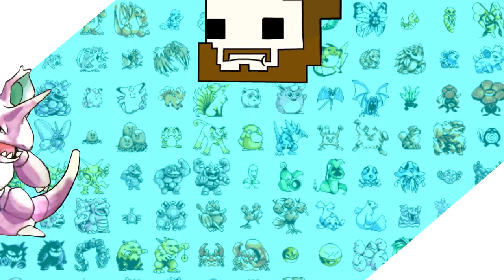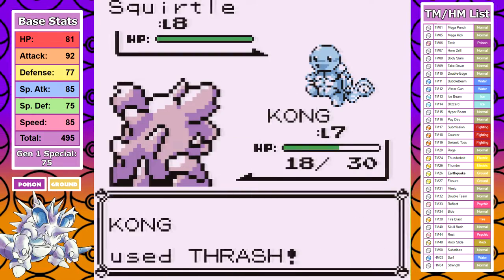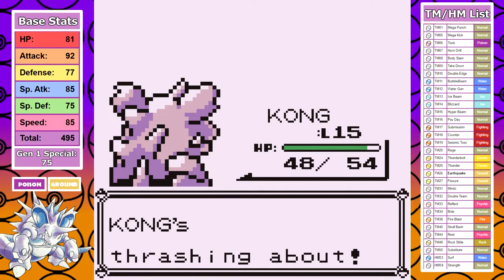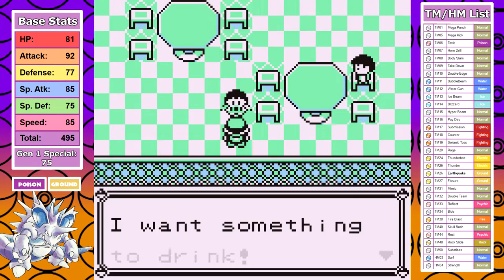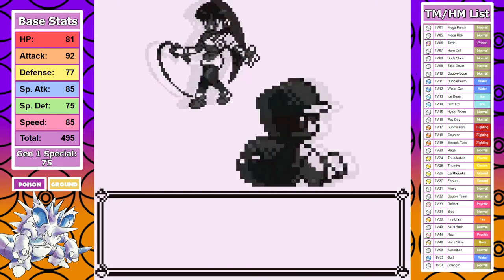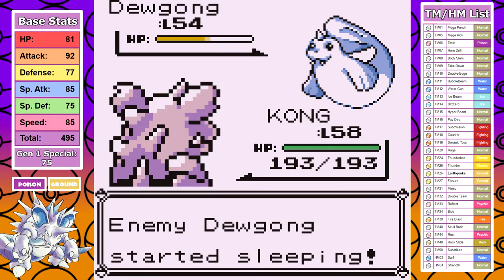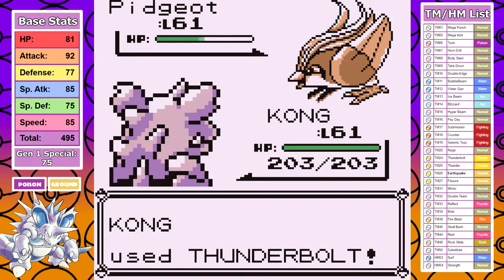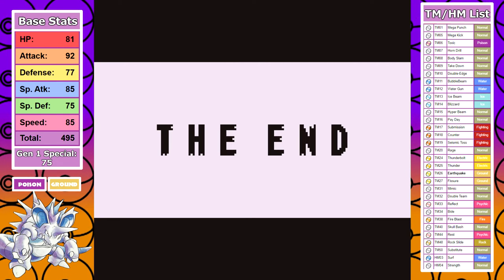How Fast Can You Beat Pokemon Red/Blue with Just a Nidoking? No Item Run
How will the preferred speed run Pokemon fare in a solo run situation? Can it compete with with the game's elite level Pokemon or will it be mediocre? Let's see how Nidoking does in today's episode!

Solo Run Rules:
1. No use of items in battle.
2. No use of skips/exploits.
3. I can only use the title Pokemon in battle. No switching. No other Pokemon will see a battle.
4. No saving between Elite 4 members. This promotes consistent strategy and makes relying on luck much harder.